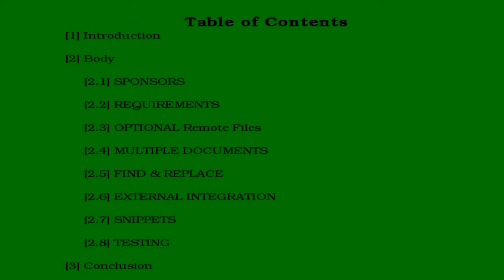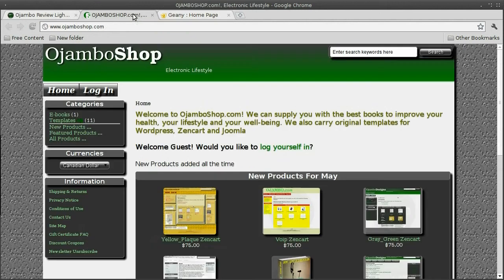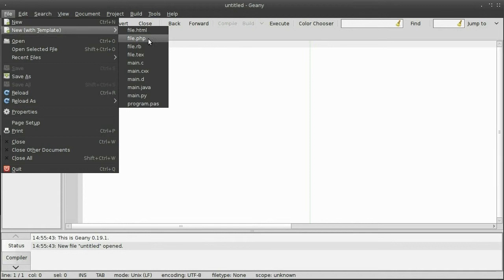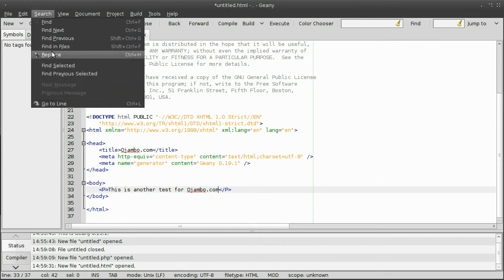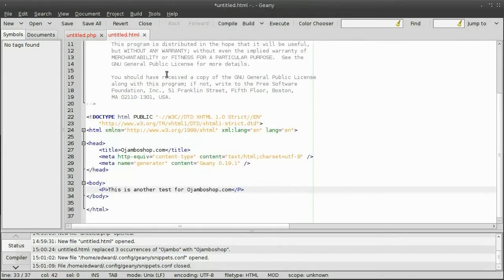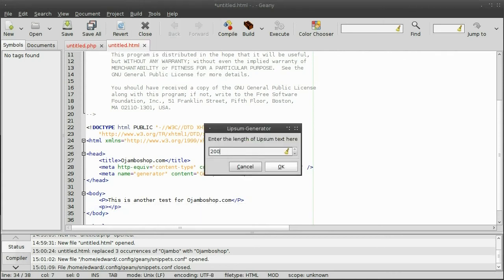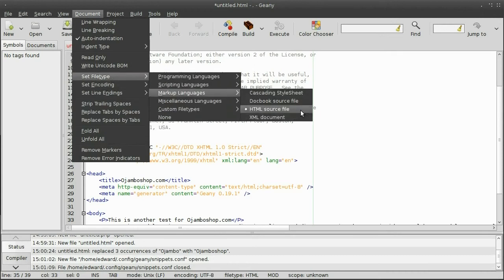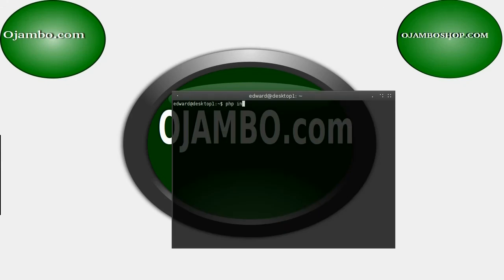Ojambo - Review Geany Editor (vs 0015)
This Geany tutorial is part of an article that reviews lightweight programming editors.  Ojambo.com Review Lightweight Programming Editors article can be seen The selected editors are free, cross-platform.  The review requirements are syntax highlighting for several languages and a REGEXP option to find and replace content.